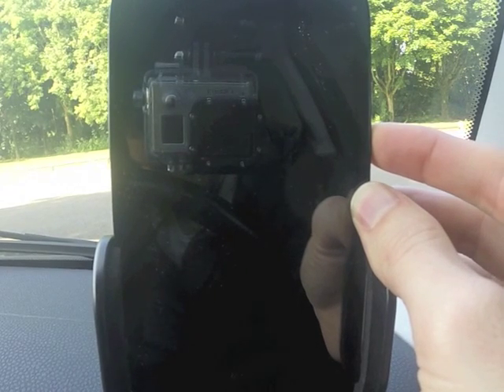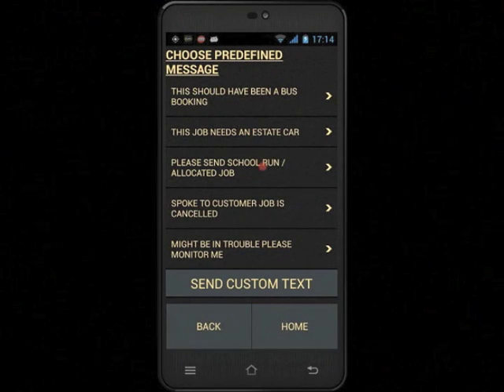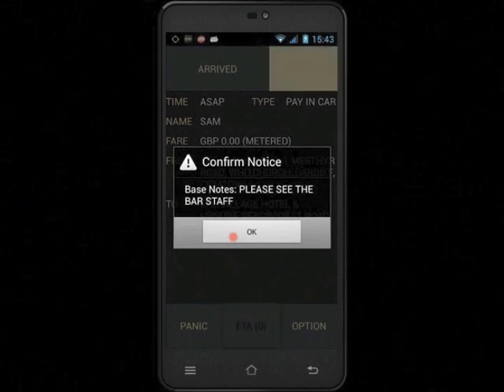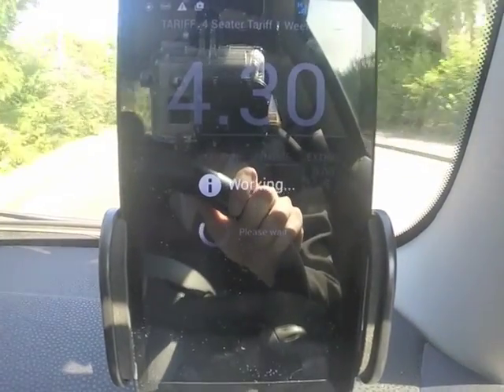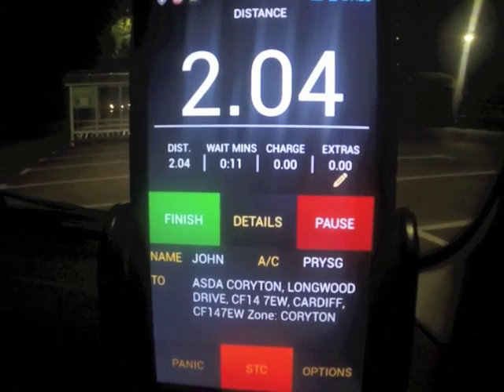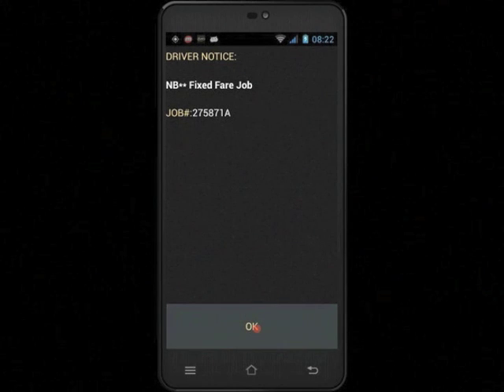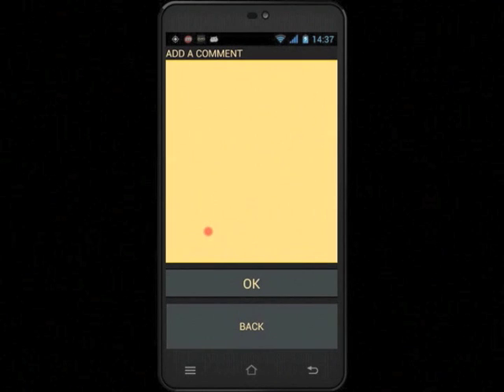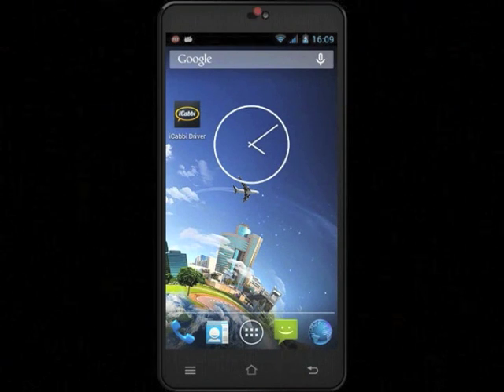iCabbi Driver App Full Instructions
Please watch this video all the way through. It gives you important information on how to use the iCabbi application.